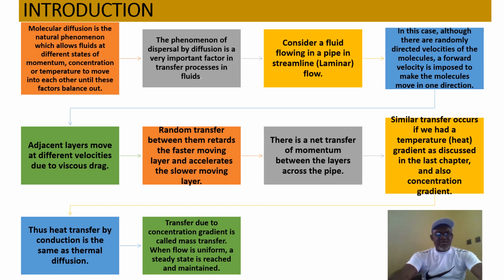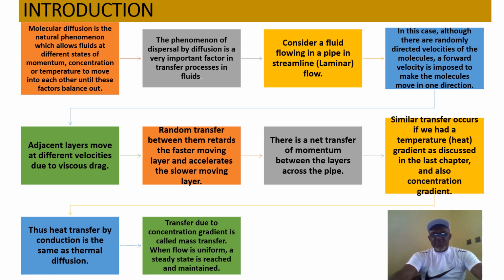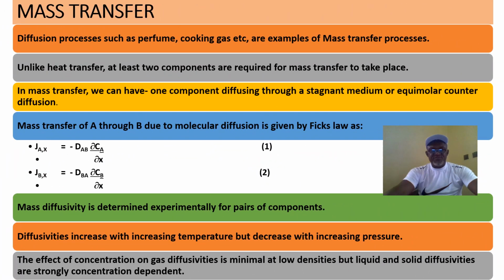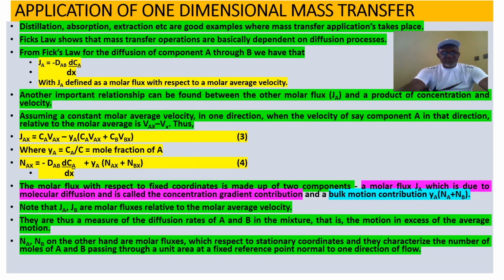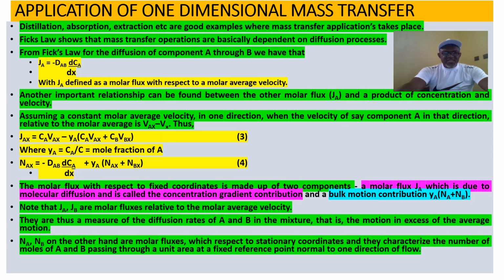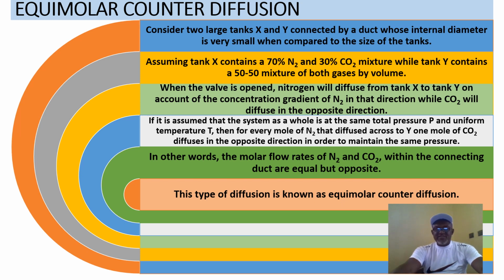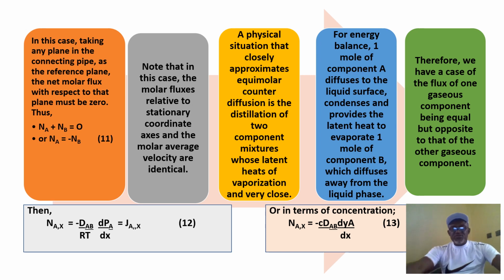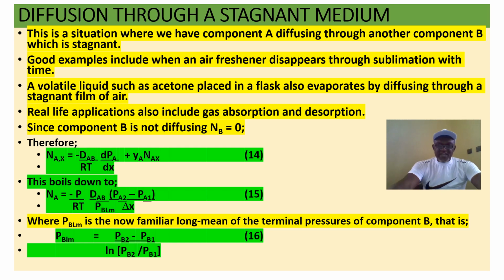CHE 451 Module 2.1 Molecular Diffusion and Transfer Processes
Mass transfer explanation in chemical processes including diffusion through a stagnant medium and equimolar counter diffusion